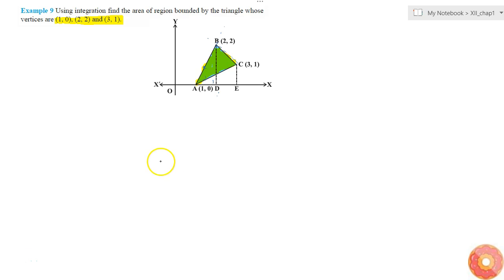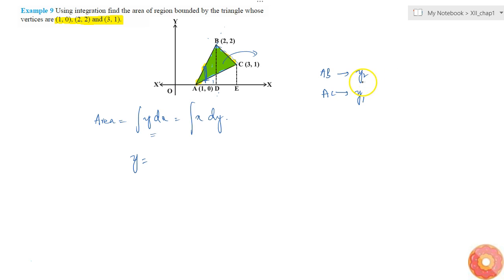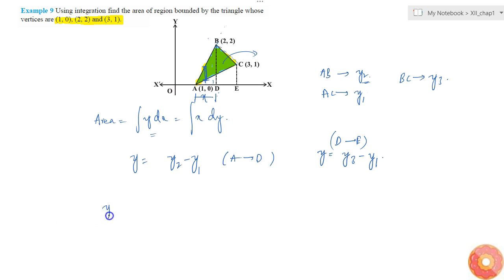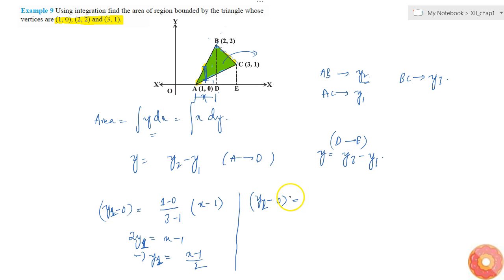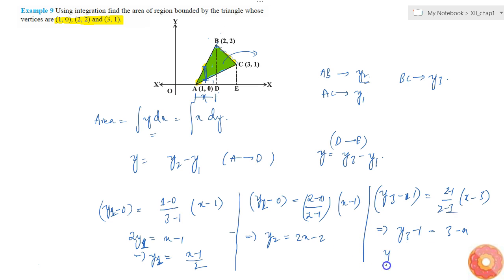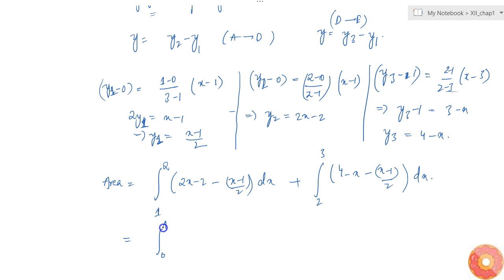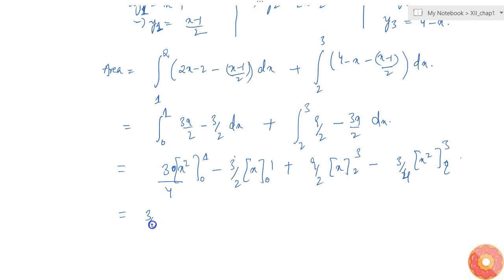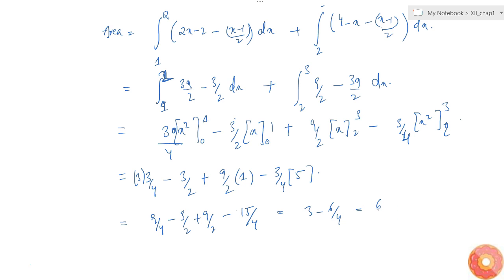Using integration find the area of region bounded by the triangle whose vertices are (1, 0), (2,...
Question From - NCERT Maths Class 12 Chapter 8 SOLVED EXAMPLES Question – 9 APPLICATION OF INTEGRALS CBSE, RBSE, UP, MP, BIHAR BOARD

QUESTION TEXT:-
Using integration find the area of region bounded by the triangle whose vertices are (1, 0), (2, 2) and (3, 1).

3. Find the area of the region bounded by the curve `y=x^2` and the line `y = 4` .

4. Find the area of the region in the first quadrant enclosed by the x-axis, the line `y = x` , and the circle `x^2+y^2=32` .

5. Find the area bounded by the ellipse `(x^2)/(a^2)+(y^2)/(b^2)=1` and the ordinates `x = 0` and`x = a e` , where, `b^2=a^2(1-e^2)` and`e lt 1` .